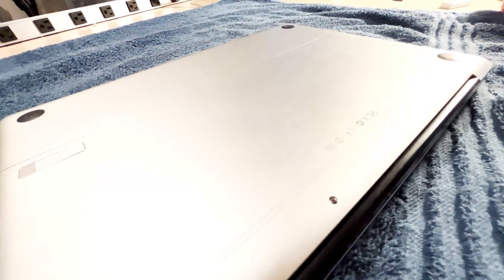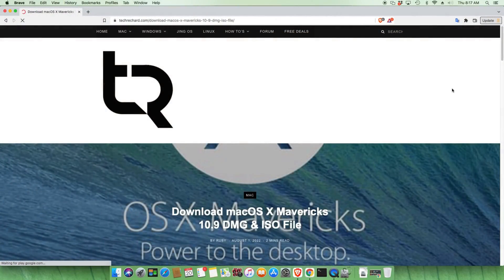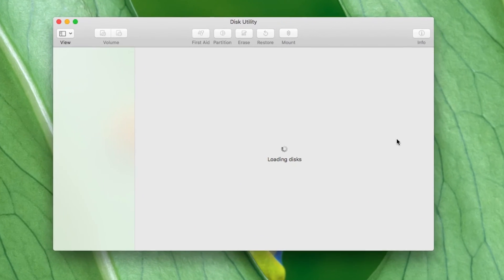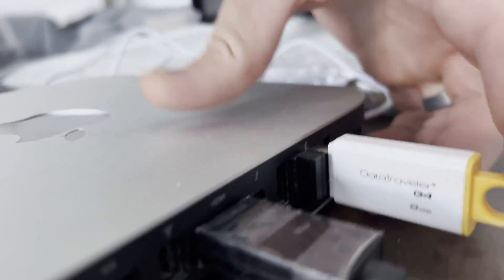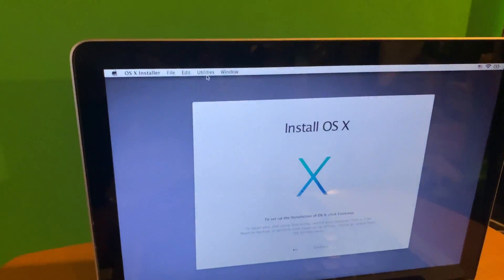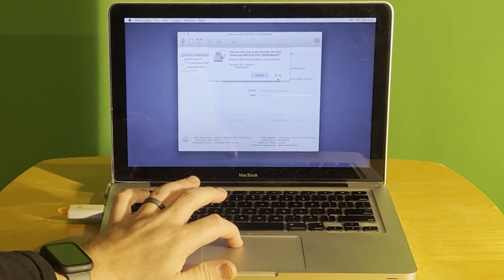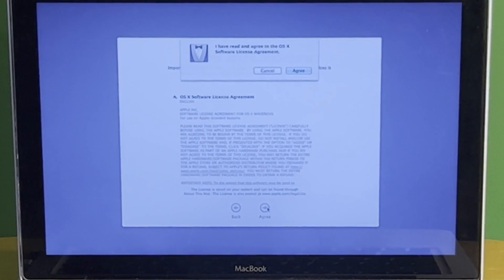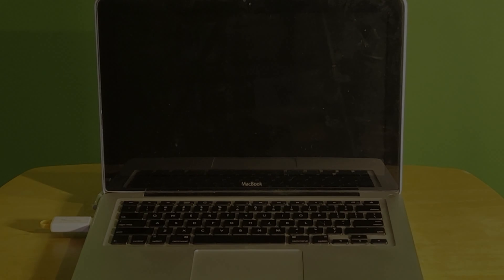MacBook A1278 Installing Operating System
Welcome to another episode of Restoration Therapy.

Let's continue from our last video and install an operating system on the MacBook we worked on.

00:00 Intro
00:10 Recap
00:40 Download Mac OS X Mavericks DMG
01:07 Prepare USB stick
01:25 Create bootable USB
01:49 Boot from USB
02:12 Test repaired trackpad
02:31 Format SSD
03:01 Continue OS install
03:40 Complete OS install
03:45 Conclusion